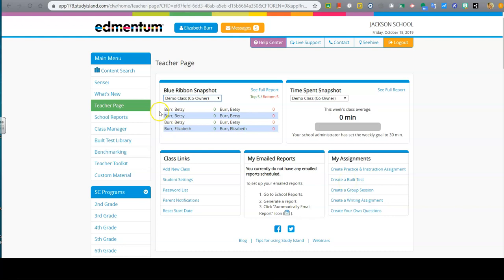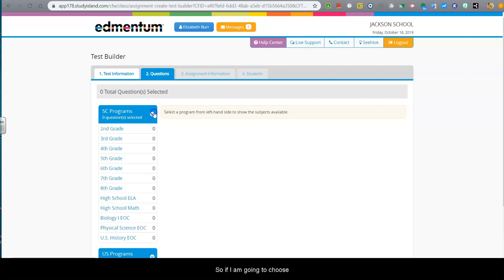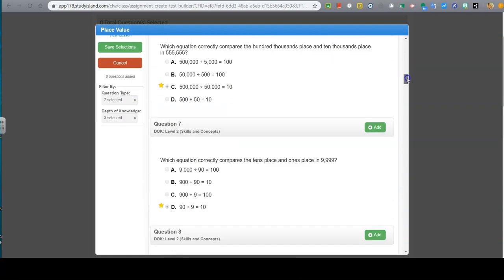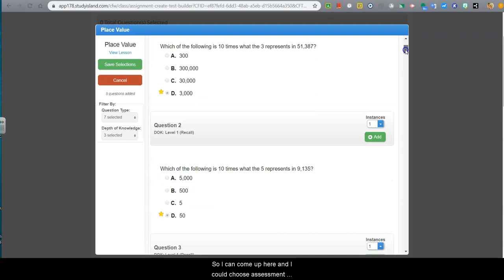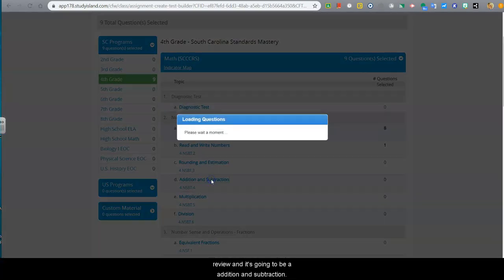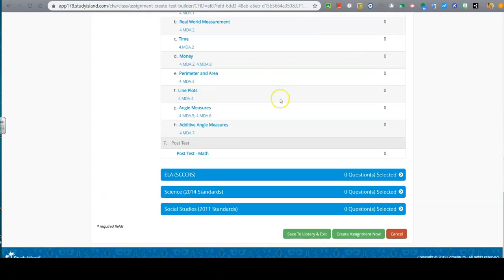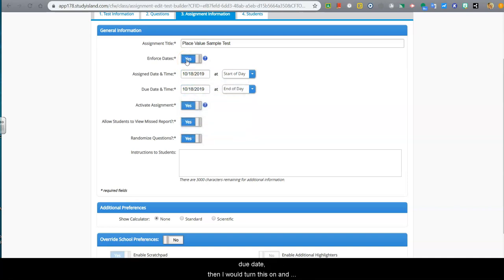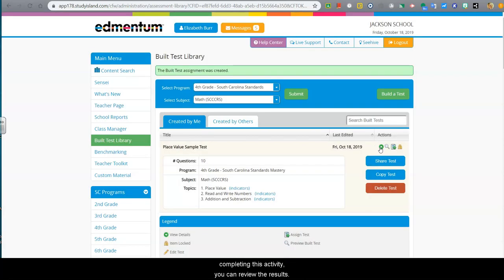Create a built test in Study Island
How to create a built test, add and remove questions, and save it to the library in Study Island